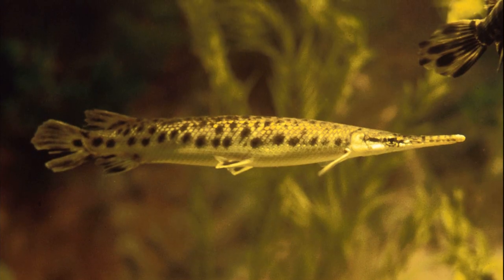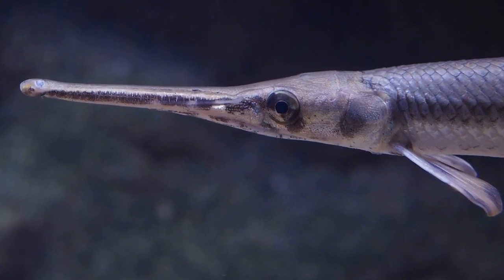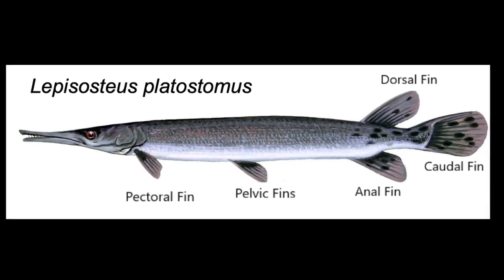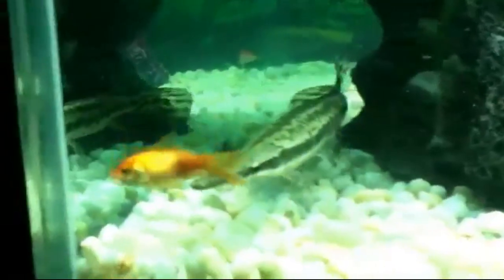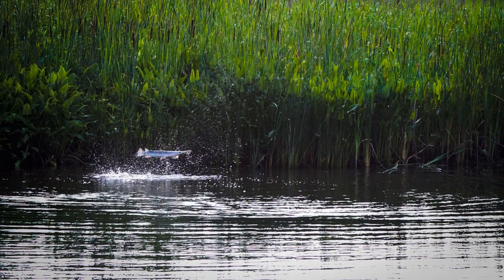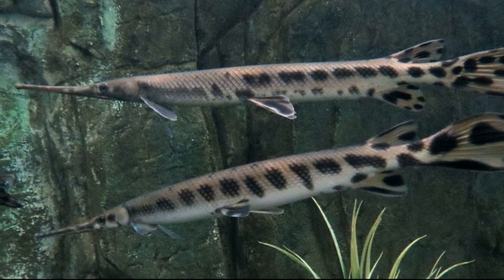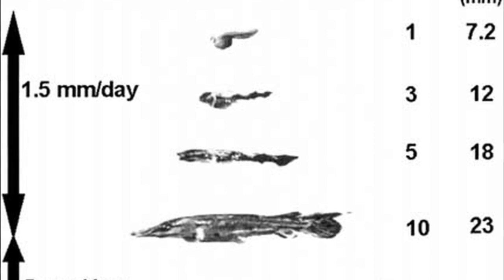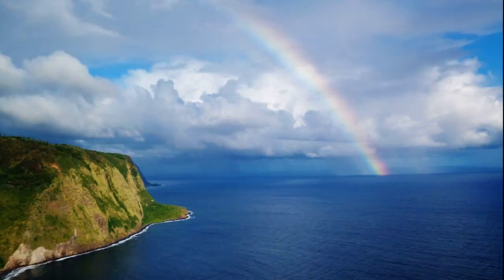Facts: The Gar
Quick facts about this primitive ambush predator that gulps air. The gar (Lepisosteidae). Gar facts!

Arndt, Rudolf G., and Foltz, Jeffrey W.. Freshwater Fishes of South Carolina. United States, University of South Carolina Press, 2009.

McEachran, John D.. Fishes of the Gulf of Mexico, Vol. 1: Myxiniformes to Gasterosteiformes (tagline--title p. & back cover). United States, University of Texas Press, 1998.